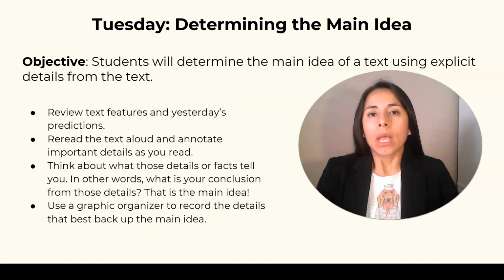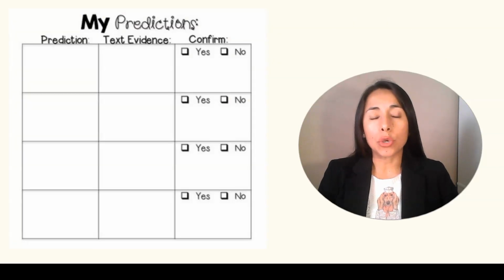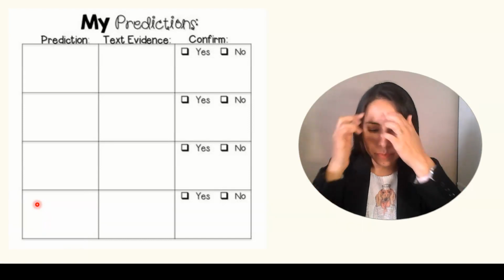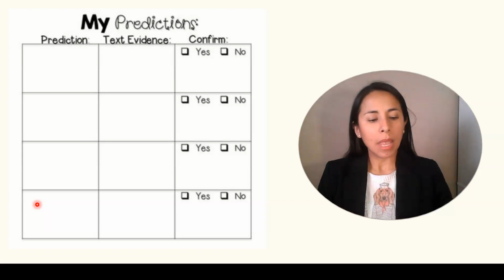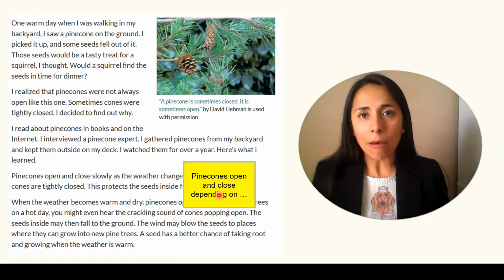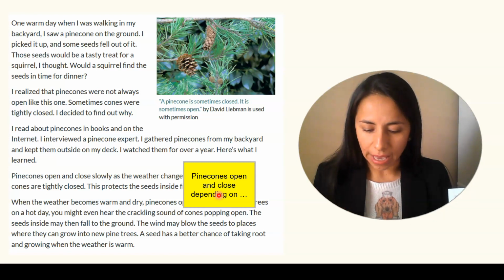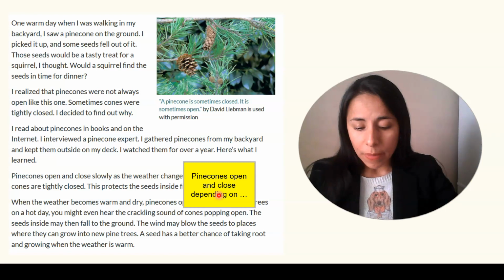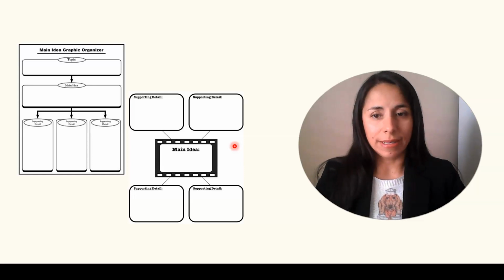ELAR Week 2 Tuesday: Determining the Main Idea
Students will determine the main idea of a text using explicit details from the text.